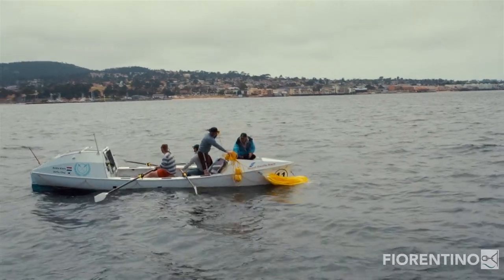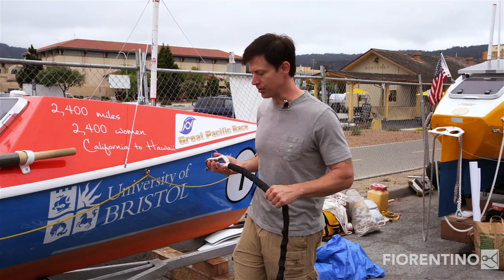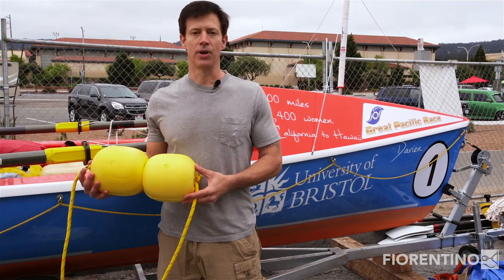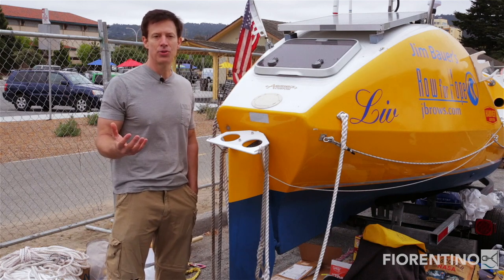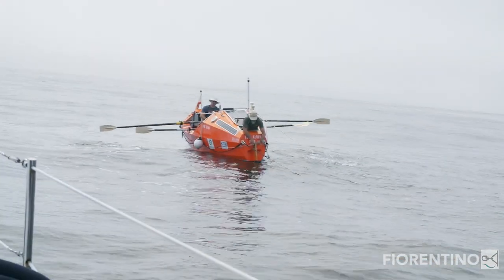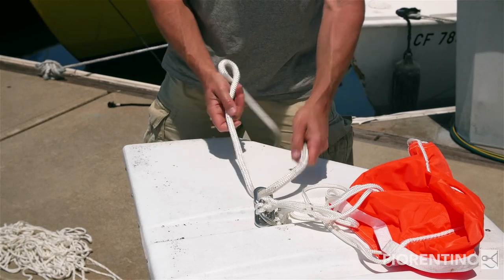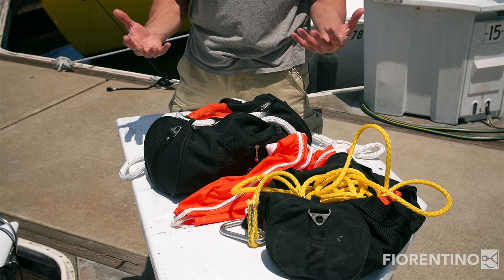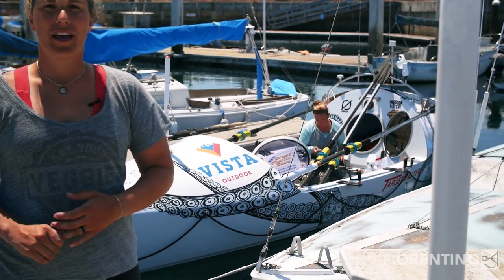Ocean Rowing Parachute Sea Anchor Training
Para-Anchor manufacturer and safety training video pioneer Fiorentino, Newport Beach, California offers Options & Techniques to Simplify Real-Life Deployment of parachute sea anchors from ocean rowboats. The unique safety tips are sure to aide exhausted rowers with important solutions in the event they get into trouble or lose vital deployment parts. Fiorentino’s Constant Rode Tension methodology is explained to help maximize para-anchor drag and reduce unwanted boat tacking.

What is the proper para-anchor or storm drogue size for your boat?